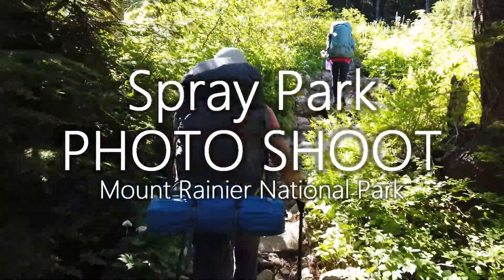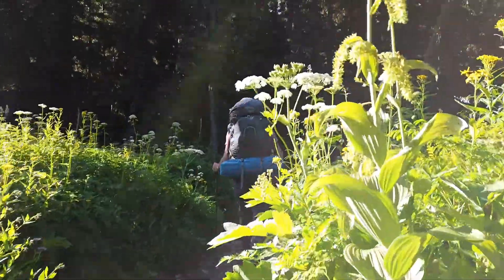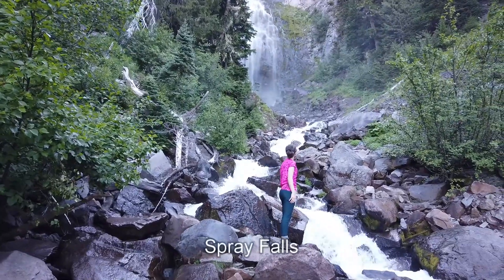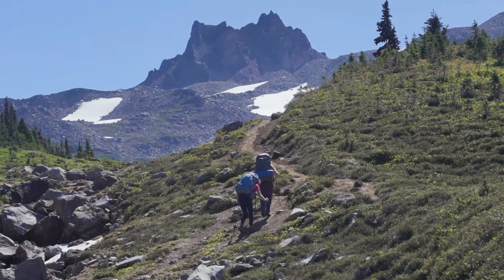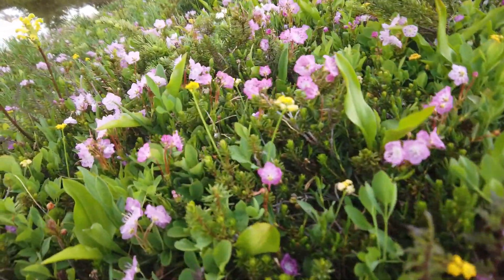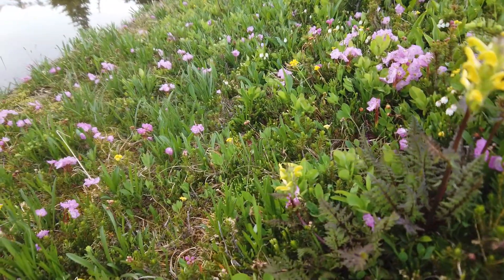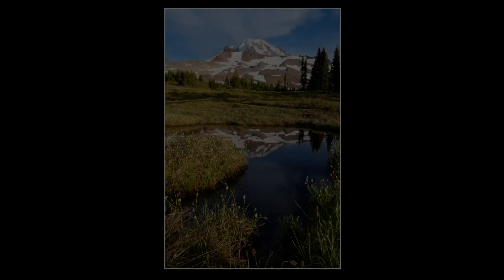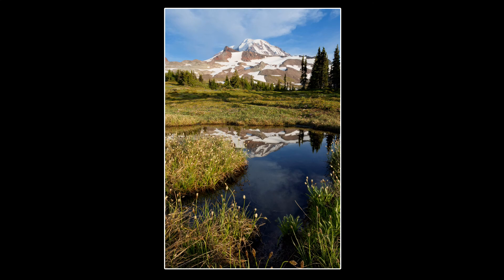Spray Park WILDFLOWER Backpacking PHOTO SHOOT - Mount Rainier National Park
Join me on a quick backpacking trip to the northwest corner of Mount Rainier National Park to photograph wildflowers in the sub-alpine meadows of Spray Park.

Peak wildflower bloom, calm winds and warm evening light made for some wonderful wildflower scenery with Mount Rainier reflected in tranquil lakes and ponds.

The mosquitoes, on the other hand, were atrocious!  Thus this is a short video.

BUY PRINTS FROM THIS PHOTO SHOOT:
Prints from this photo shoot are available in a variety of formats, sizes and finishes to suit your needs